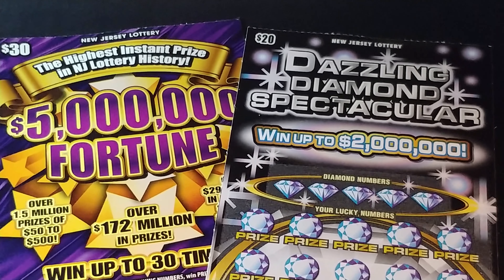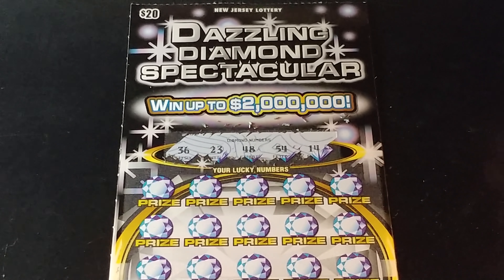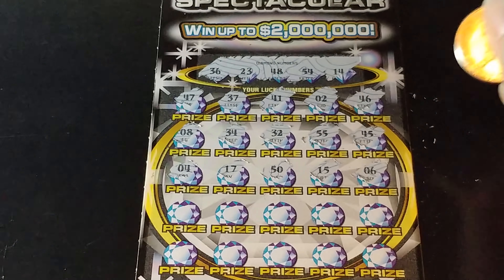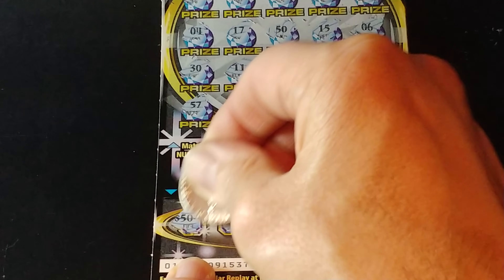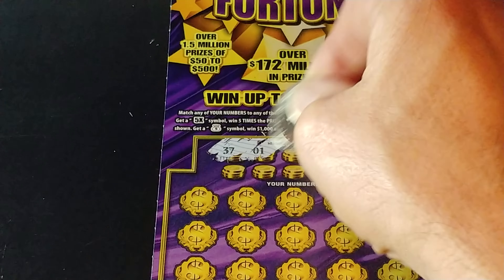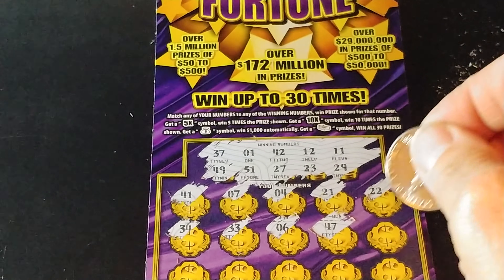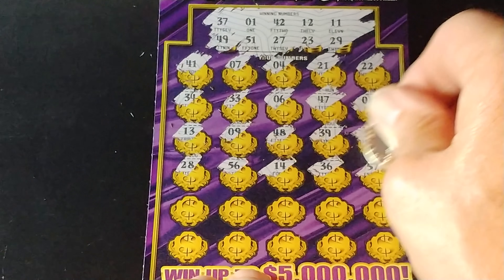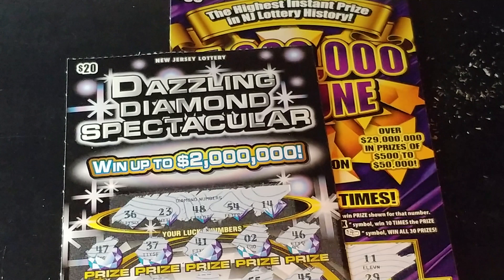NJ LOTTERY!$50.00 SESSION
Dazzling diamond spectacular,5million fortune

NJ LOTTERY

Scratching NJ lottery tickets for entertainment.must be 18 year's of age or older to play.